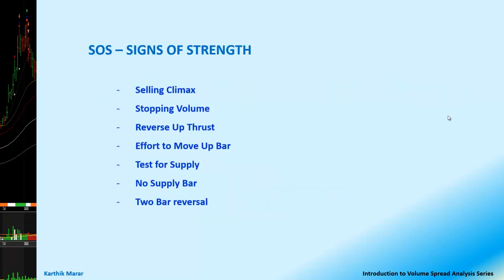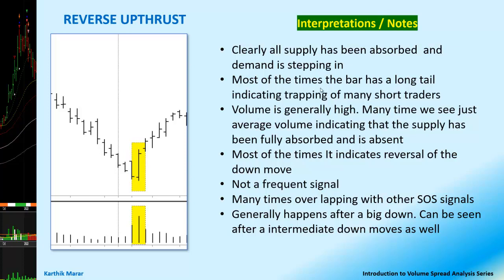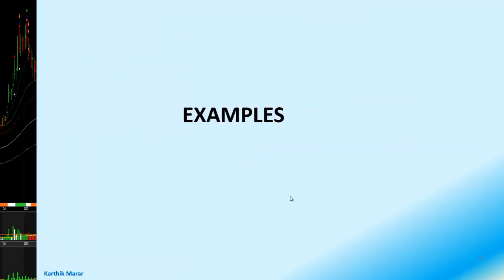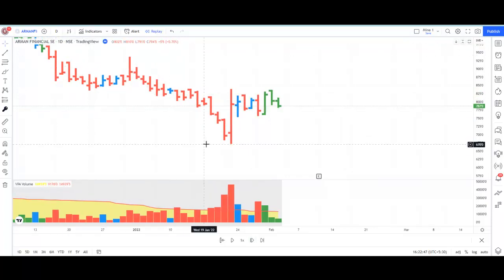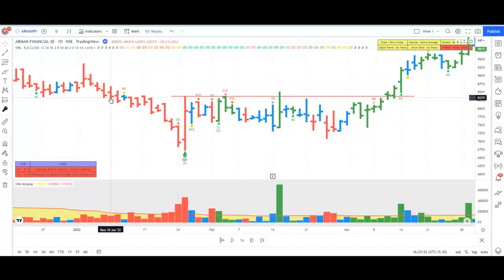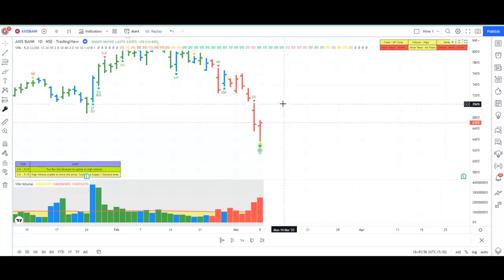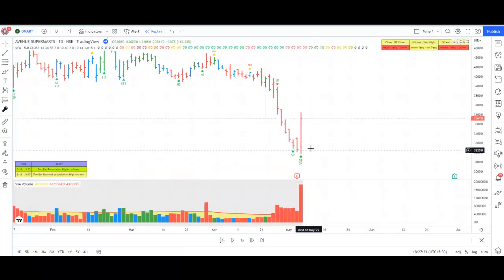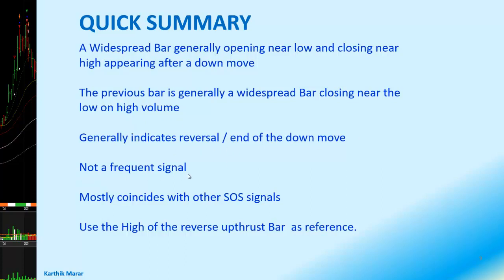Multipart Series on Volume Spread Analysis - Part 10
This part 10 of the Multipart series on Volume Spread Analysis provides the definitions and examples of Sign of Strength (SOS) – Reverse Upthrust Bar